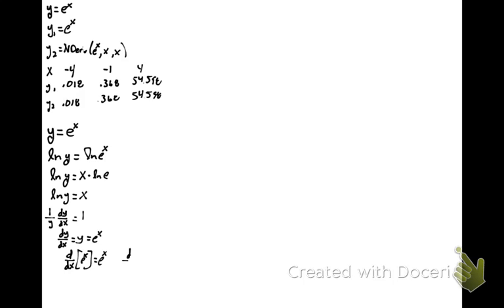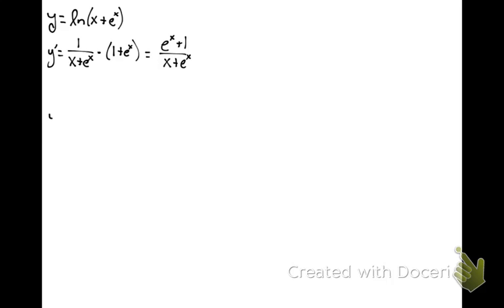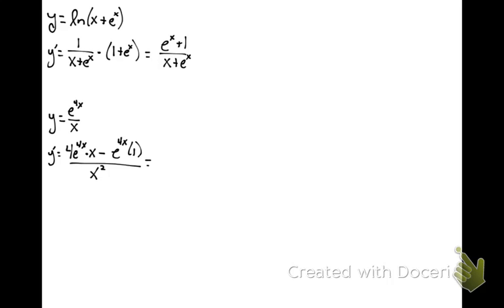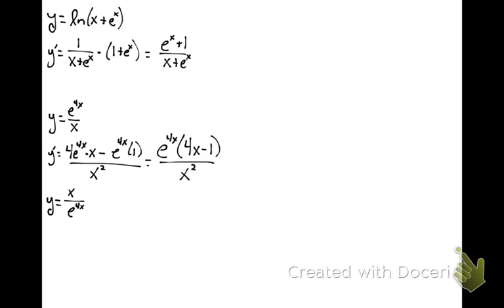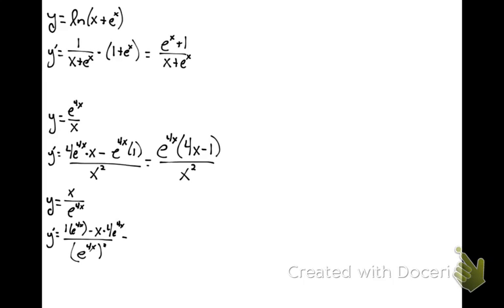Derivatives and Integrals of Expressions with e